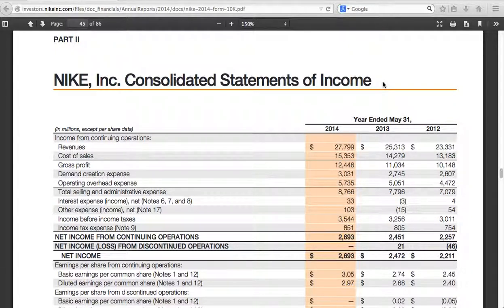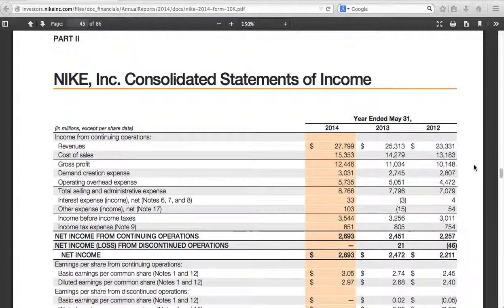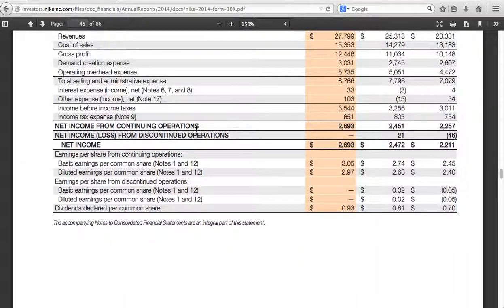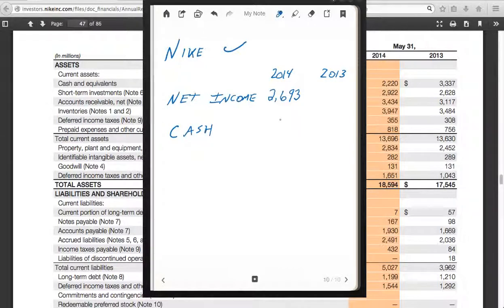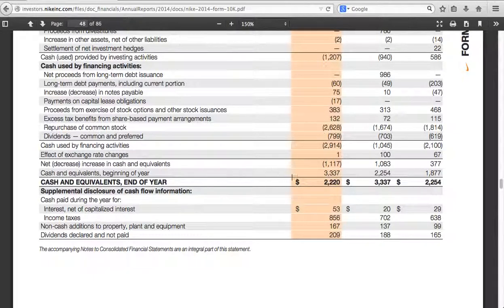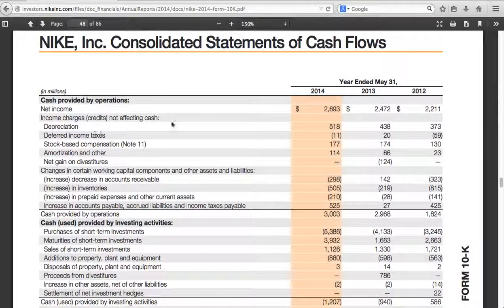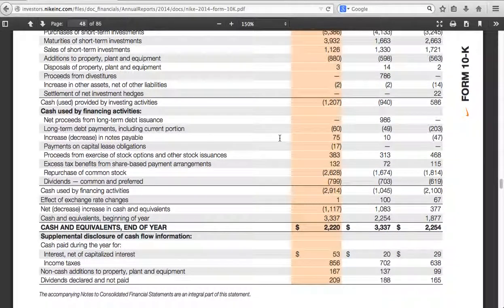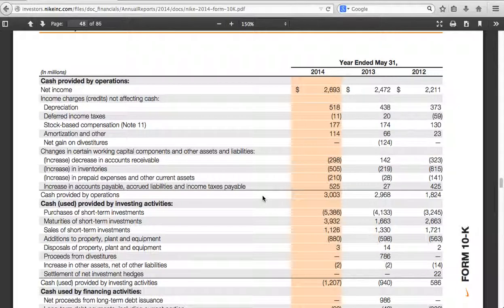Cash Flow Statement Overview - Nike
A brief description of the Statement of Cash Flows